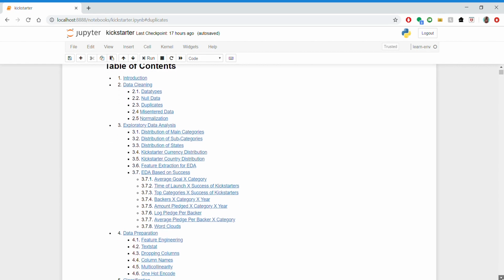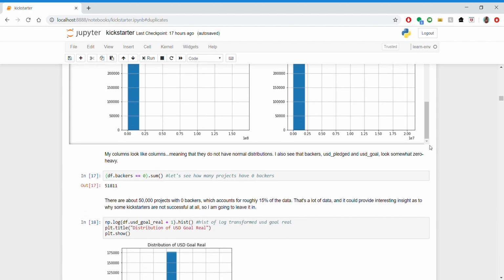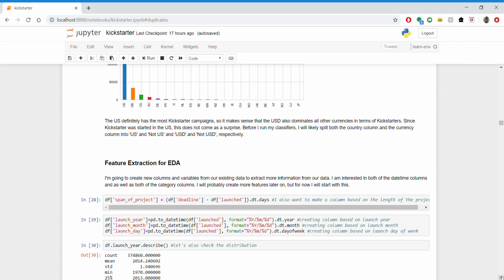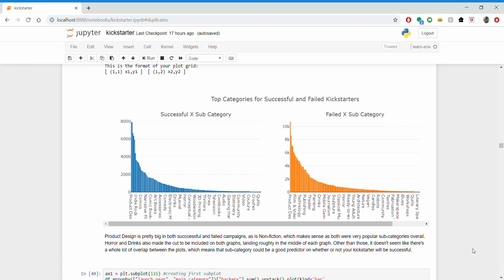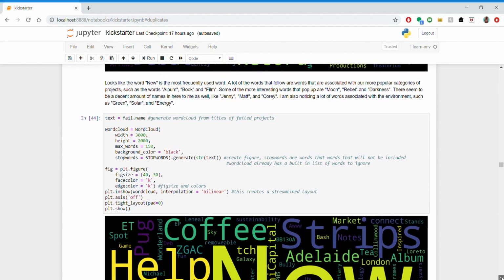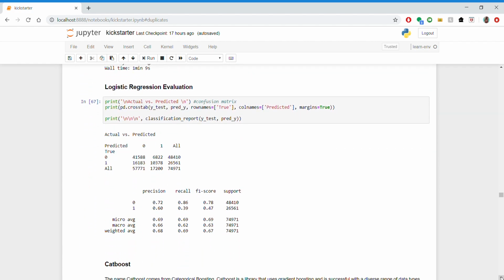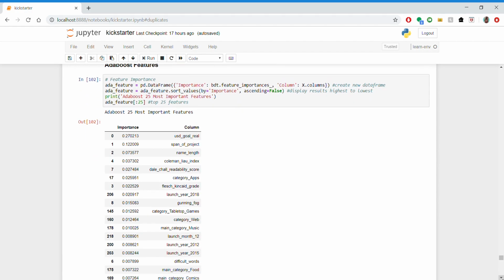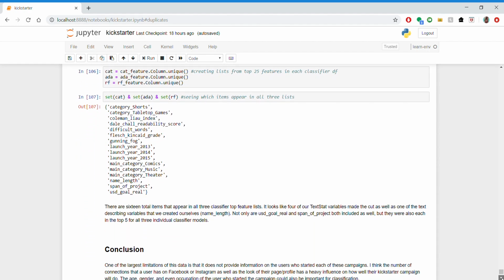Data Science Classification Project on Kickstarter Data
Flatiron Bootcamp Module 3 FInal Project